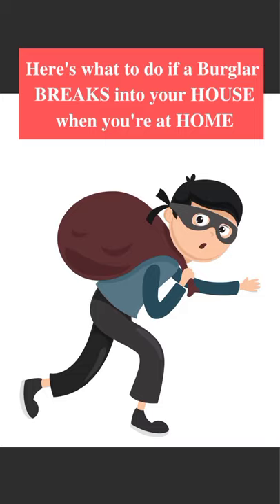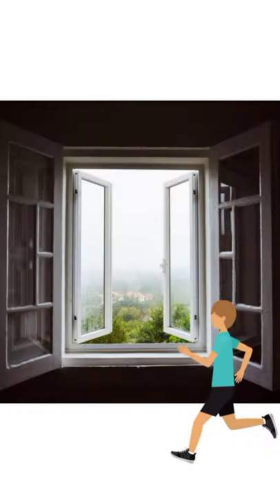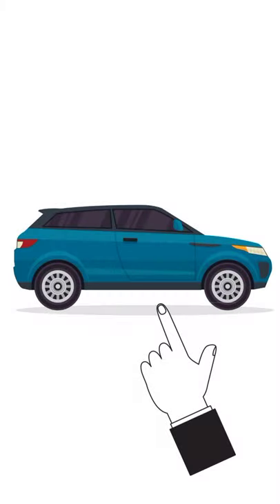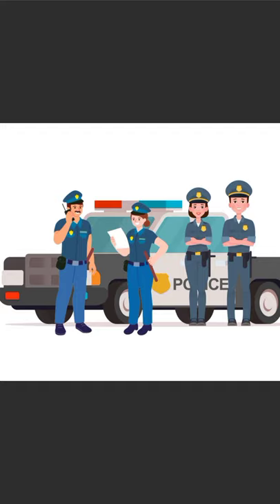What to do if a Burglar breaks into your House When you're at Home